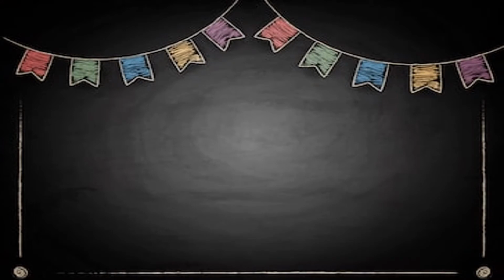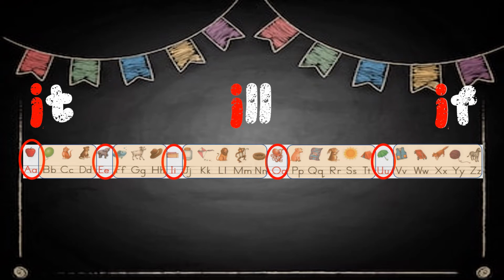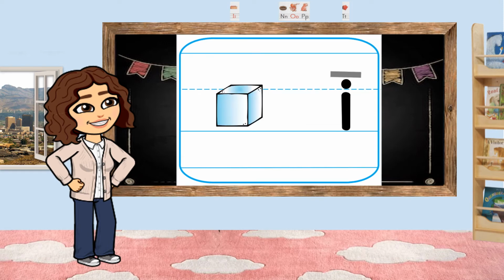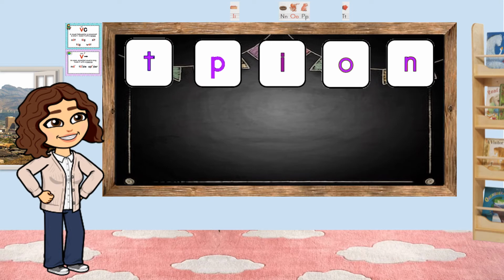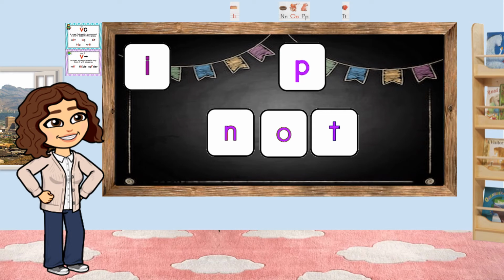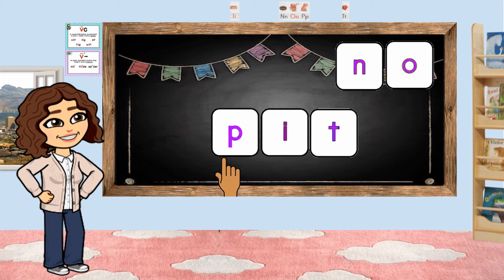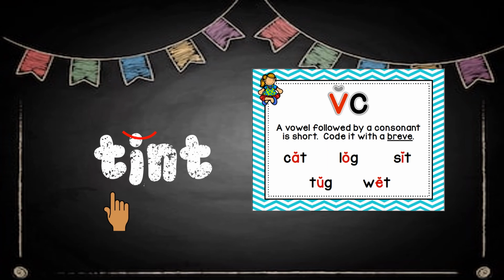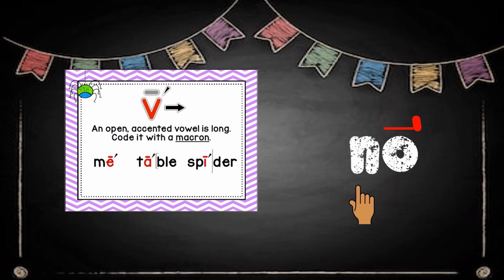Grd 1 Lesson 6